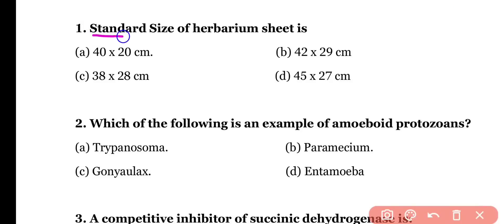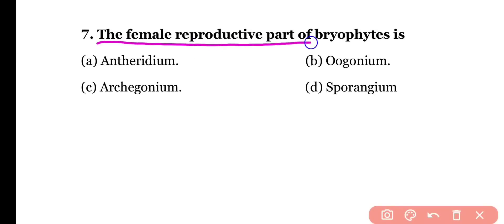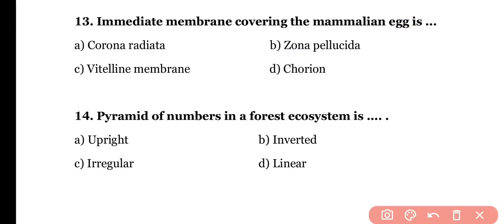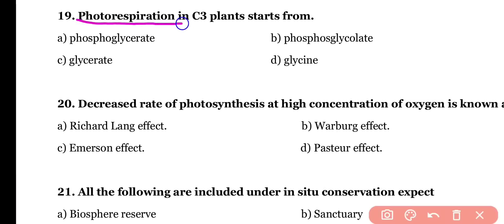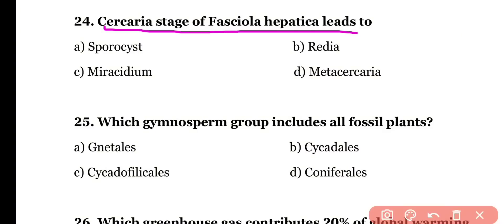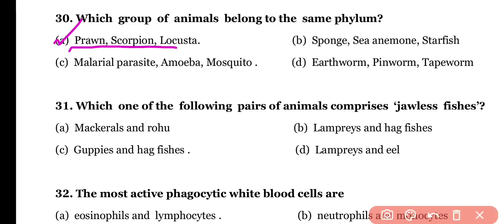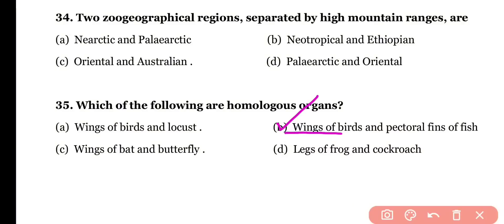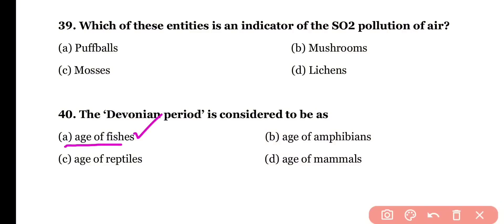NEET Biology MCQ 2025 | Most Important Biology MCQ For Competitive Exams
Are you preparing for NEET 2025 or other competitive exams? This video is your ultimate guide to mastering Biology MCQs! We’ve curated the most important and high-yield Biology MCQs that are frequently asked in competitive exams like NEET, AIIMS, and other medical entrance tests.

✅ Top NEET 2025 Biology MCQs with detailed explanations

✅ Focus on high-weightage topics like Genetics, Ecology, Human Physiology, and more

✅ Tips and tricks to solve MCQs faster and accurately

✅ Perfect for last-minute revision and boosting your score

- Designed by experts to align with the latest NEET 2025 syllabus

- Covers conceptual and application-based questions

- Helps you identify and strengthen weak areas

- Ideal for competitive exams like NEET, AIIMS, and other medical entrance tests